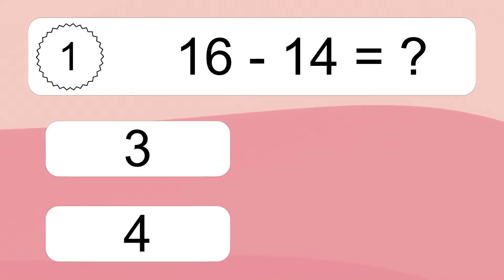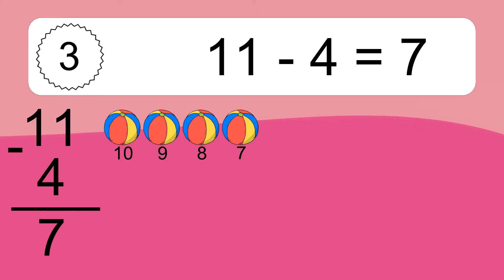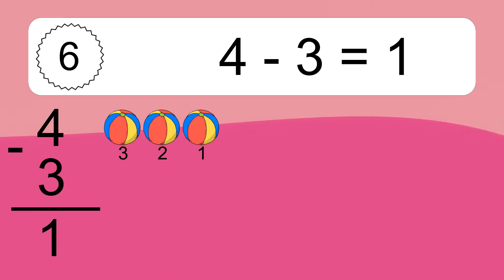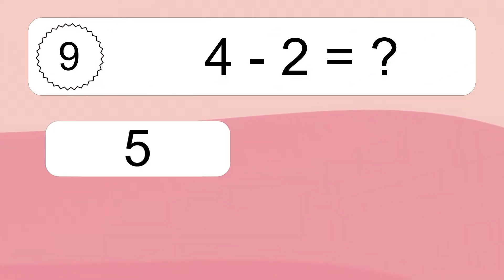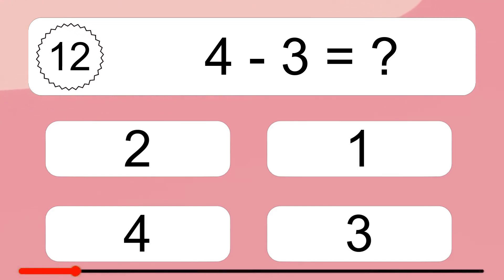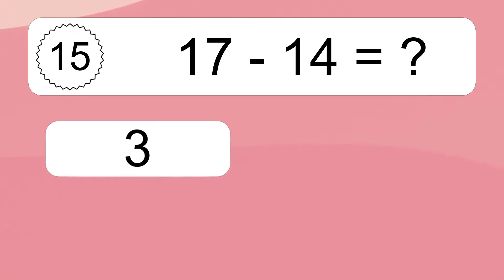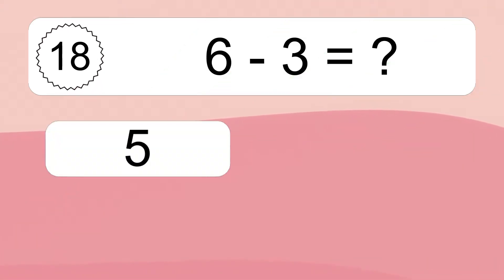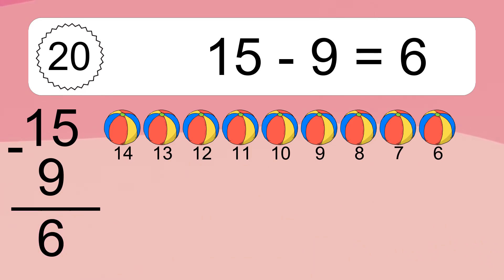20 Subtraction Quiz Exercises for Kids: Numbers Up to 20